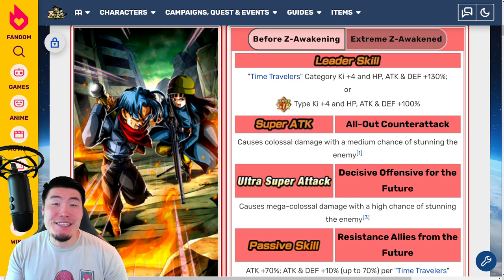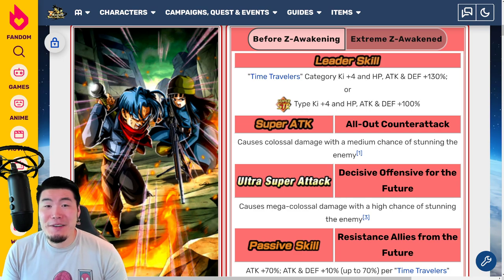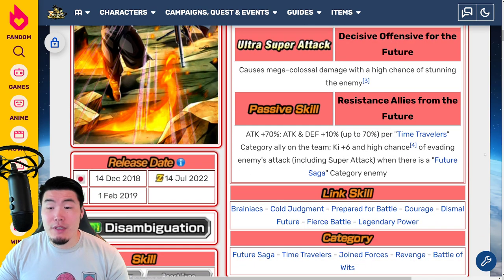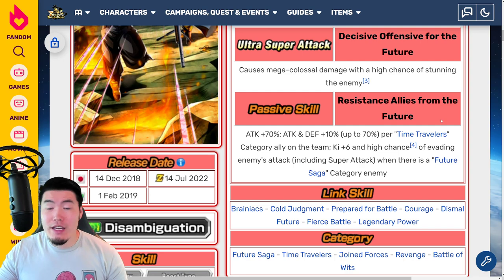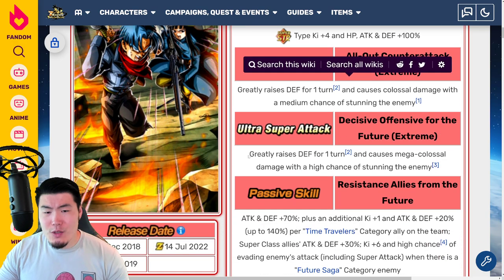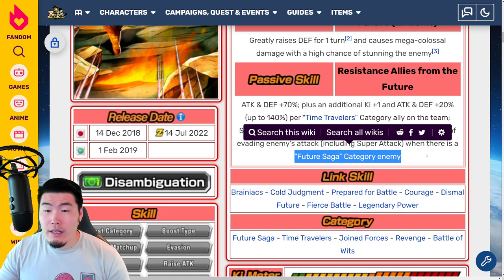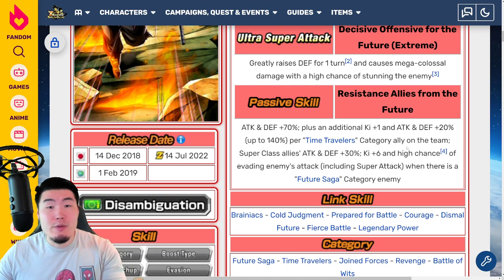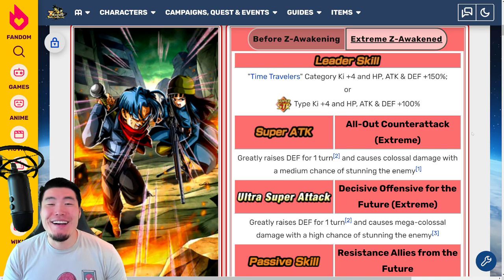I WAS EXPECTING SO MUCH MORE! LR Trunks & Mai Extreme Z-Awakening Breakdown! (DBZ Dokkan Battle)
This was 100% NOT worth the wait.